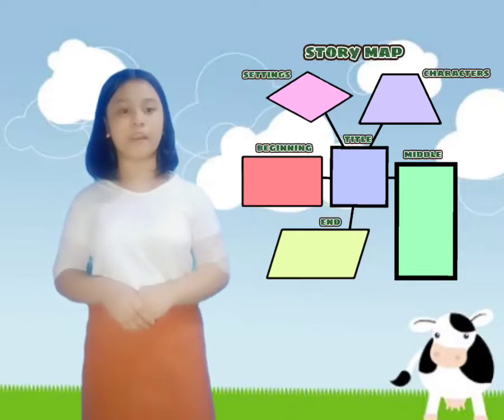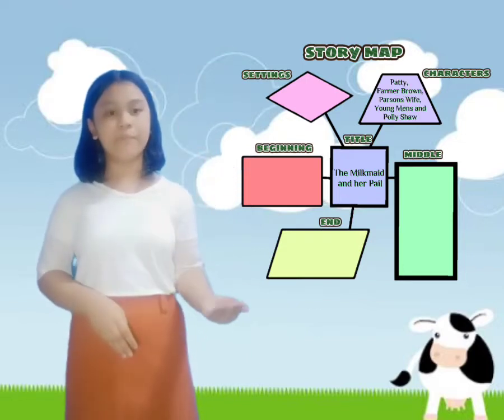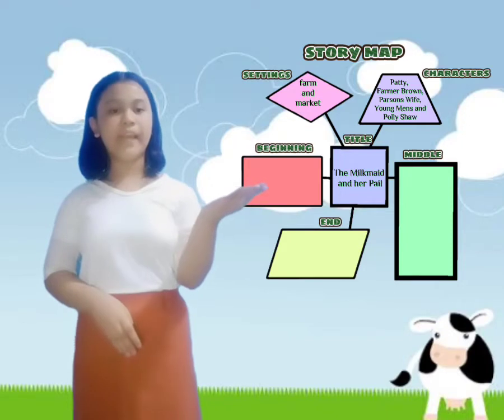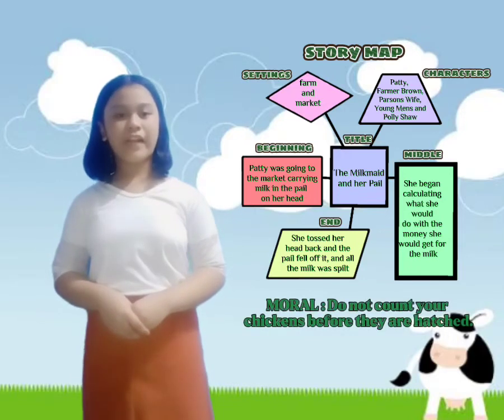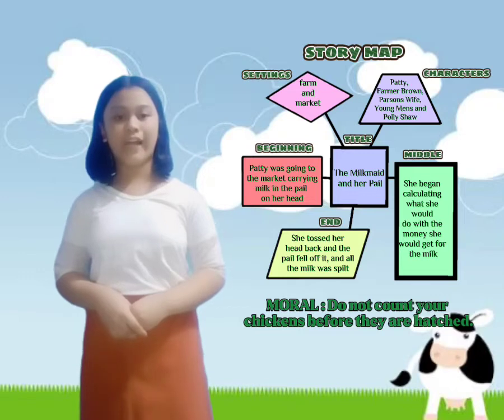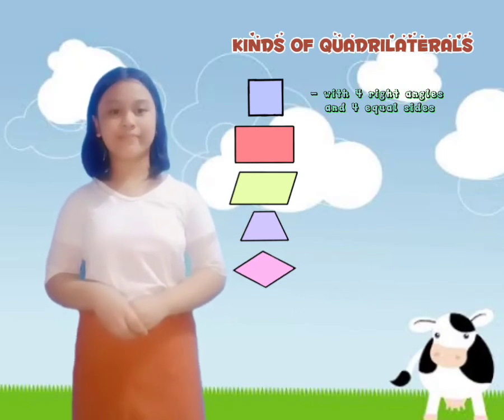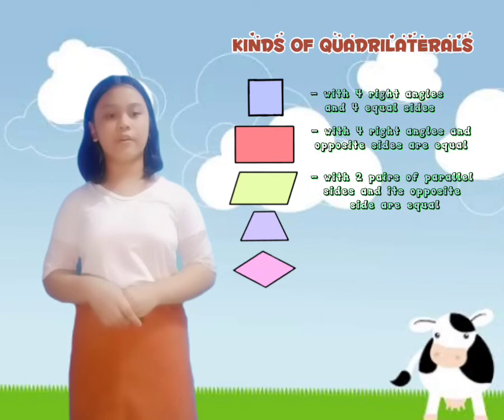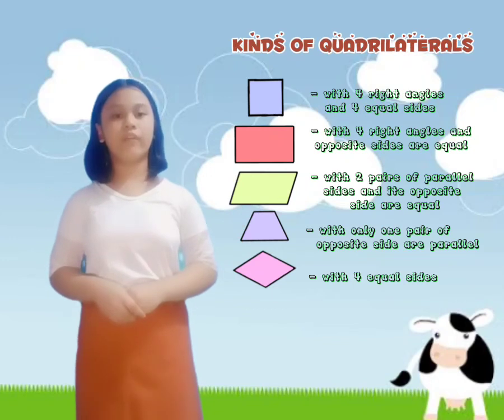The Milkmaid and her Pail